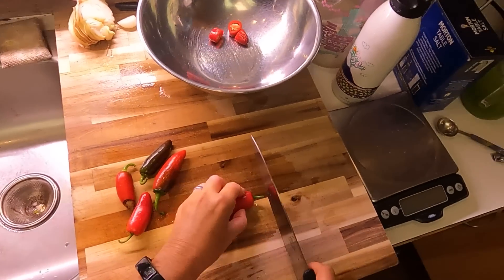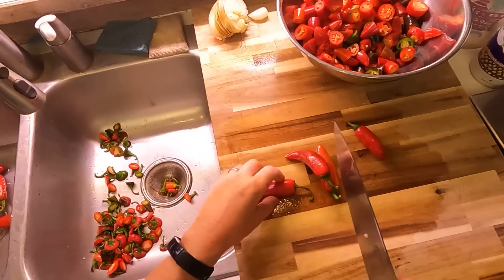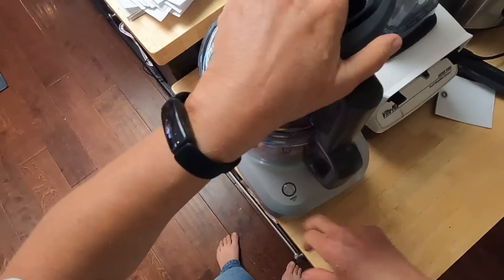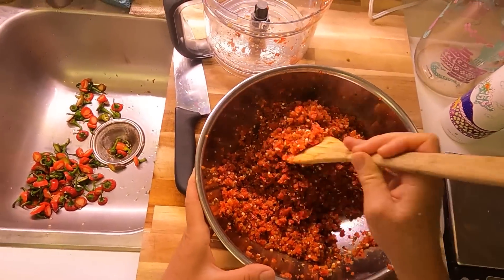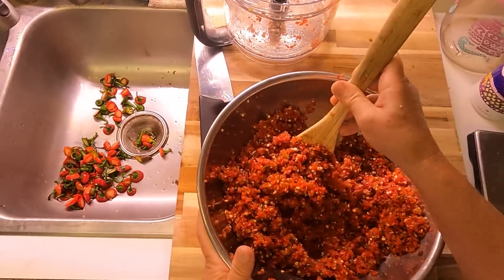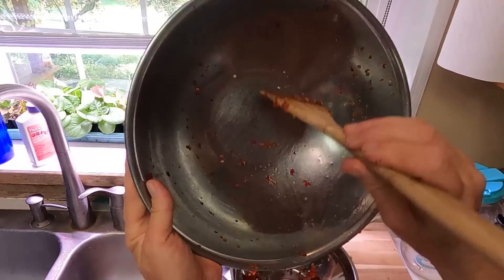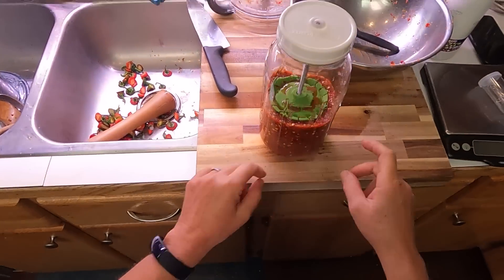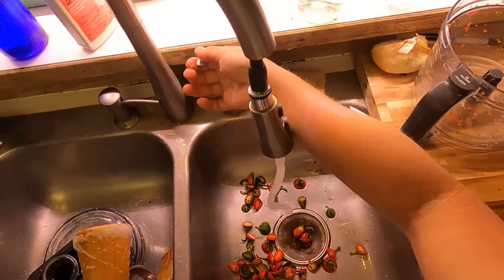Cooking the Harvest: Fermented Hot Sauce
This fermented hot sauce is full of probiotics and will last up to a year or more in the refrigerator.

Adapted from a recipe on the Healthy Canning website, "Fiery Fermented Hot Sauce", originally from Ball. But my recipe is more precise because its in weight vs volume measurements.

Miles Away Farm Fermented Hot Sauce
Adapted from Fiery Fermented Hot Sauce on the Healthy Canning website, originally found in the The All New Ball Book of Canning and Preserving.

Equipment needed (this helps give the best most consistent results and helps avoid kahm yeast formation):
Kitchen scale that works in grams
½ gallon mason or other jar
Lid to fit jar with port for water lock
Water lock
Food processor (optional)
Stick blender (optional)
Chinois or other sieve (optional)

Ingredients:
Approx 2 lbs peppers of choice (about 907 g. Can be any combination of hot and/or sweet peppers you like. I used ripe jalapenos in this recipe).
Salt – 3% of weight of peppers (and water, if added) after prep (work in grams – SO MUCH EASIER)
Filtered water
Vinegar of choice (5% strength)

Instructions:
• Wash peppers, remove tops, cut into 1” pieces.
• Add peppers to food processor. If no food processor, chop finely (wear gloves). If mash looks dry, not juicy, add about ½ cup of water until mash looks like a thick liquid.
• Weigh your mash/water mixture.
• Add salt at 3%, based on your mash weight (example: 907 g pepper/water mash x .03 = 27.21 g salt).
• Let stand for 30 minutes.
• Pour mixture into ½ gallon jar. Jar should be about half full. If making a larger batch, use a larger jar or multiple jars, leaving at least 1/4 of jar empty to leave room for jar weight and expansion during ferment.
• Tamp down mash so particles are below the surface of the juice (very important)
• Mix up a 3% brine solution (example: 194 g water + 6 g salt = 200 g solution. 200 g = about 1 cup).
• Carefully pour brine solution over your pepper mash in jar if there isn’t a good ¼ inch layer of juice over the mash.
• Pour remaining brine into a zip top bag and seal.
• Put zip top bag onto the surface of your pepper mash, trying to keep it as flat and even as possible. Allow liquid to ooze around edges, trying not to disturb mash underneath.
• Cap jar and insert water lock.
• Let stand in a room temperature place where you’ll see it every day.
• After a few days, mash will expand and bubbles/gas will start to work its way through your ferment, releasing from water lock.
• When mash is no longer visibly active/water lock cap is not pressed against the lid, your mash is done fermenting (from a week to two weeks).
• Carefully open jar, remove bag (set aside).
• Using stick blender, blend jar contents (alternatively, run in blender on low speed or just leave chunky)
• Put blended mash through a chinois, food mill with a fine screen, fine sieve if removal of skins/seeds is desired.
• Weigh your resulting filtered sauce.
• Add 25% of weight of sauce in vinegar (example, 500 g sauce x .25 = 125 g vinegar)
• Stir. Taste for seasoning.
Optional add ins:
Garlic powder
Onion powder
Sugar (white or brown), or honey or other sweetener – start with 1 tbsp
Additional salt
Chipotle powder
Smoked paprika
• Decant into clean bottles. Your sauce is done. Label and date.
• Store in refrigerator for up to a year.

Link to the Pickle Packer

TIMESTAMPS
0:00 The Harvest
0:49 Chopping the chilies
6:06 Adding Salt
8:00 Packing down
15:32 Fermentation
19:05 Blending
23:19 Filtering + Vinegar
31:11 Bottling
35:10 Chickens!
36:00 Subscribe!